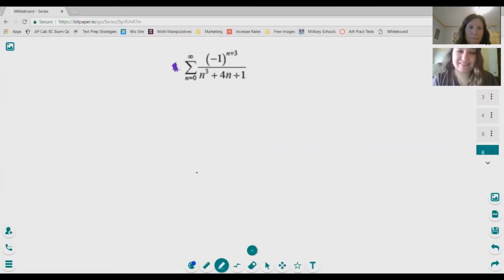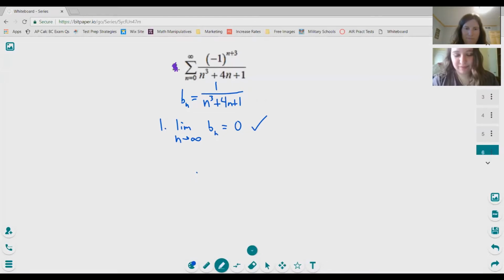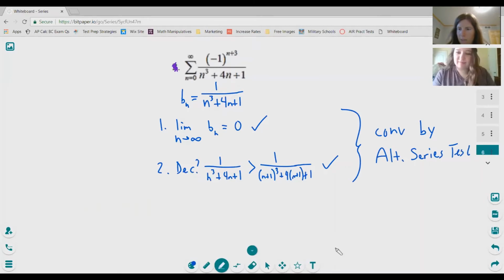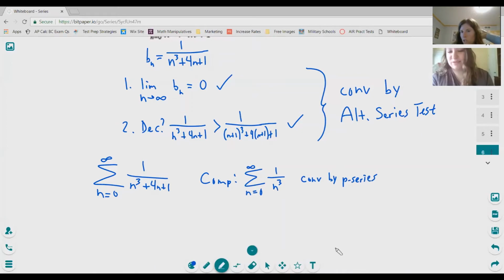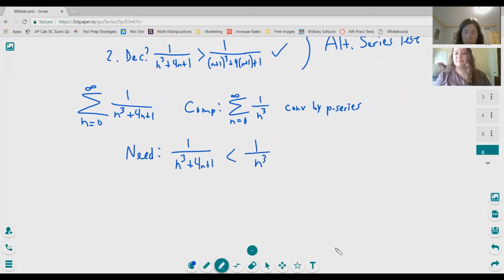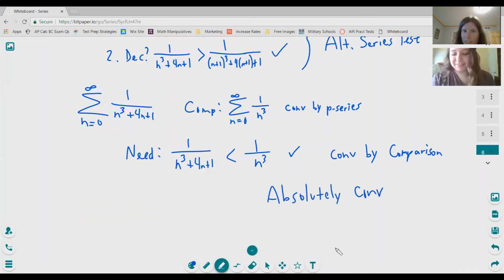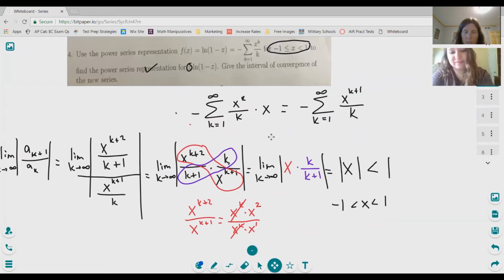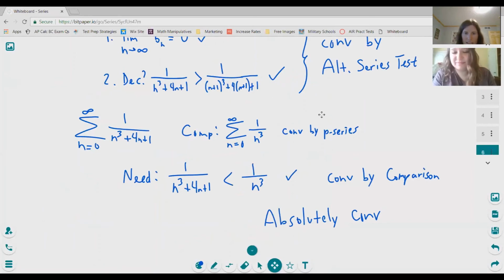Online Calculus Tutor: Sample End of Lesson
Meryl from Meryl's Magic Math provides a sample of what the end of an online Calculus tutoring lesson may look like. Although the topic of infinite series convergence may be more advanced than what your child is currently doing in math class, the major takeaways from this video are:
1) Meryl summarizes the topics covered, having students solve different types of questions.
2) She asks students reflection questions to see what they've learned and what they can still improve on.